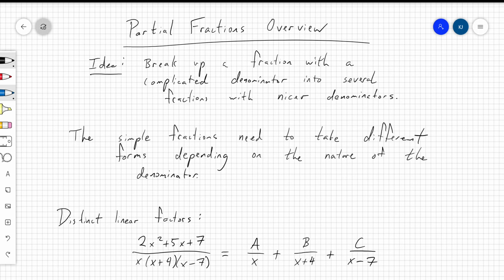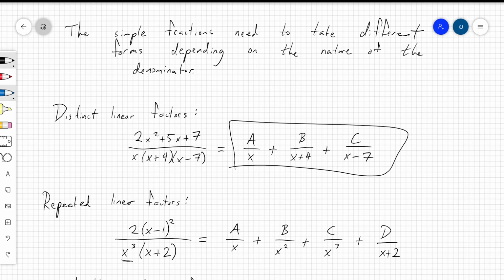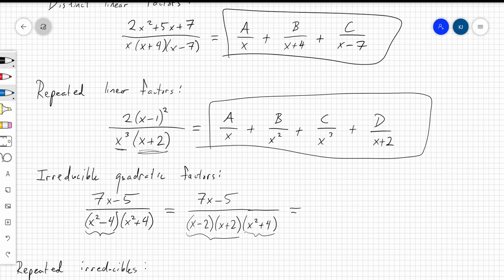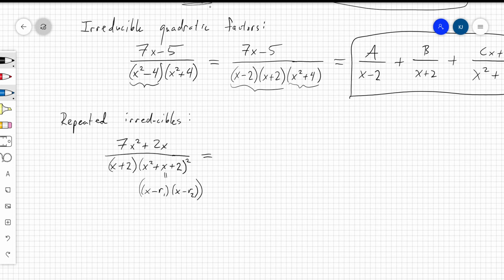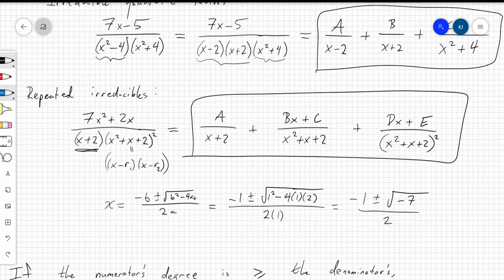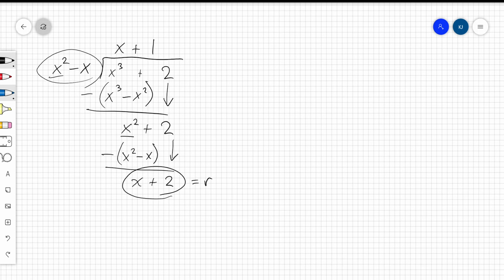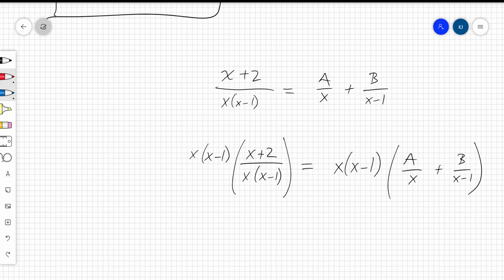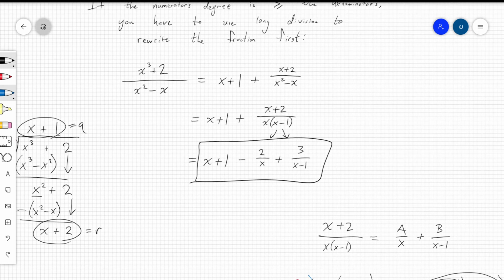Partial Fractions Overview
15-minute summary of the techniques you'll use in partial fractions

Note that I skipped some of the more complex examples for the sake of time.  You might need to review the full lecture if you're confused about finding the coefficients A, B, C,..., but the strategy always comes down to either plugging in particular values for x or matching the coefficients on a particular power of x on each side.